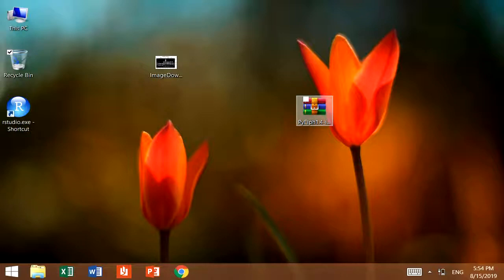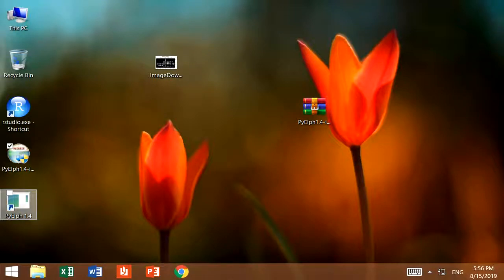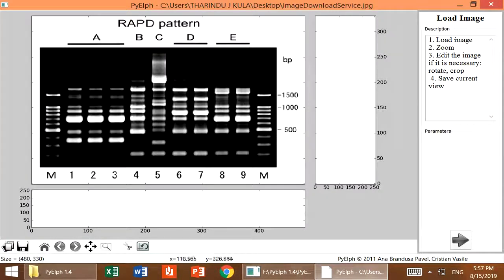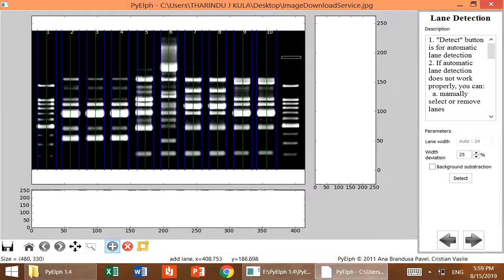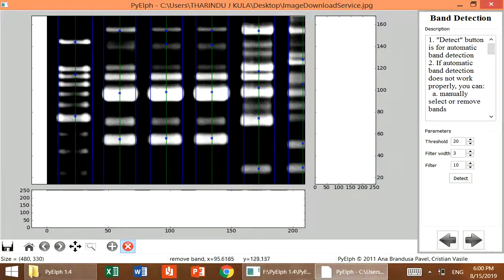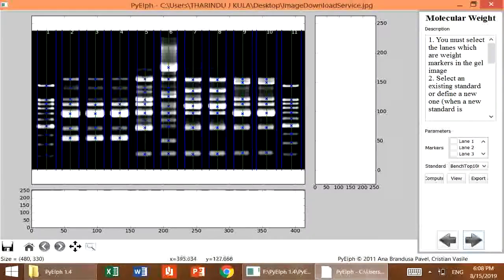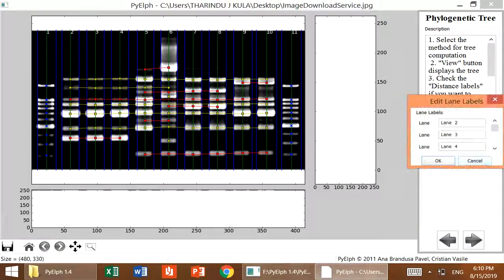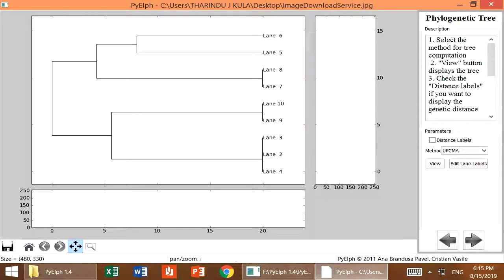PyElph | Analyse RAPD SSR RFLP AFLP gel images using computer software |Easy & Simple Method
PyElph is a simple software that can use to analyse RAPD SSR RFLP or AFLP gel images with less time consuming. This is allow to analyse similarities between species or among species and generate dendograms or phylogenetic trees. This will very useful to undergraduate students and researchers, who have not spend money for expensive software.